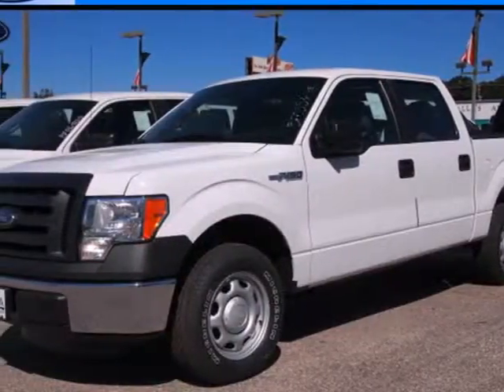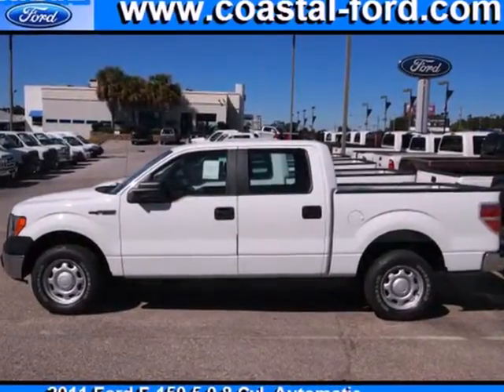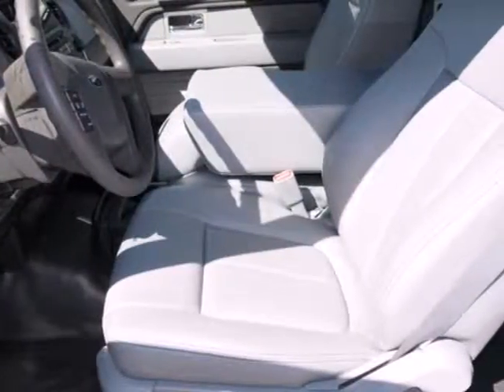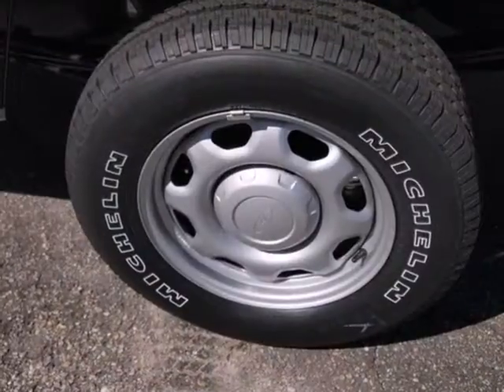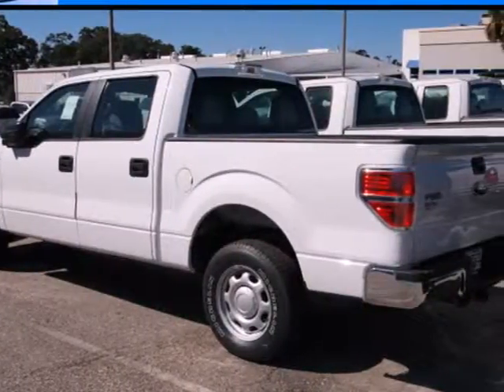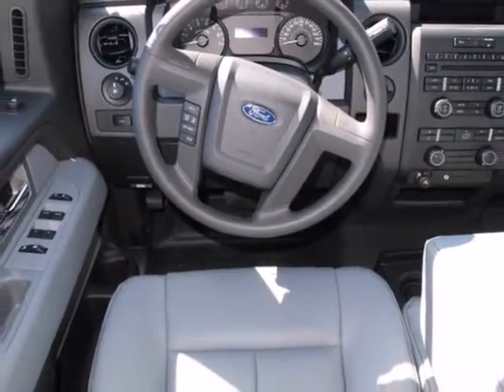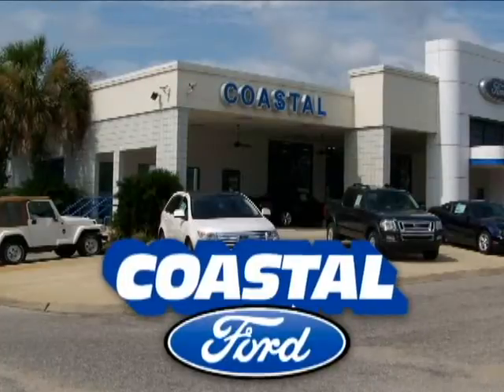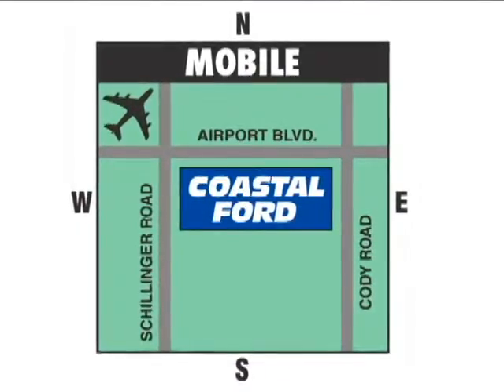2011 Ford F-150 BFC85678 in Mobile AL Prichard, AL 36608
If you are looking for real value on a great new car, Coastal Ford invites you to come in and test drive this 2011 Ford F-150, stock# BFC85678. We are conveniently located near Mobile AL Prichard, AL and known for our great selection, reliability and quality. Come take a look at this 2011 Ford F-150 today.

Coastal Ford
7311 Airport Blvd
Mobile AL Prichard AL, 36608

Coastal Ford is a Mobile Ford Dealer, specializing in new Ford cars, Ford hybrids and Ford SUVs for the Mobile Alabama area. For years, Coastal Ford has been the Ford auto dealership of choice, serving surrounding communities like Mobile, Pensacola, Pascagoula, Gulfport, Biloxi, and serving all the surrounding cities. Our commitment to excellent customer service extends to our Ford Service and Parts departments where we provide Ford OEM factory service and warranty services. Buy your new or used Ford, hybrid or SUV from us and experience our commitment to excellent customer service for the life of your vehicle! We offer:

Tune-Ups
Transmission Service
Brake Service
Performance Parts
Factory Wheels

n!